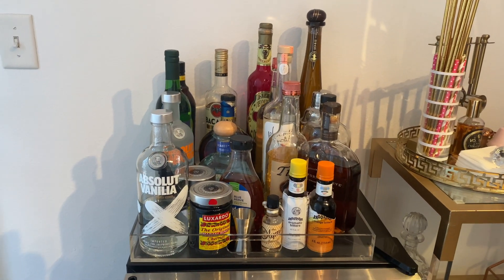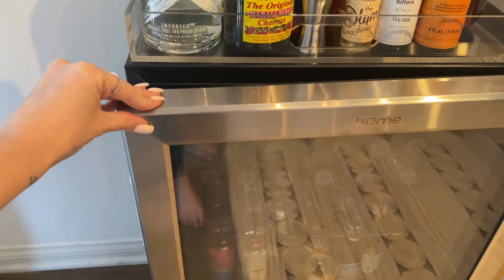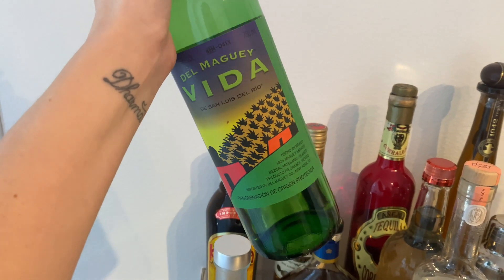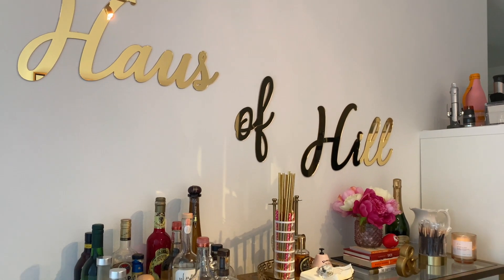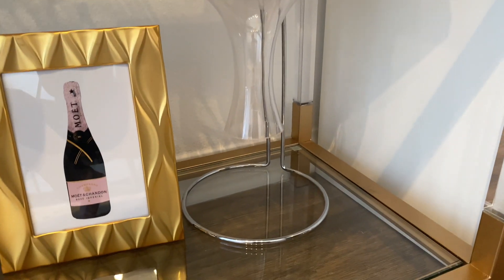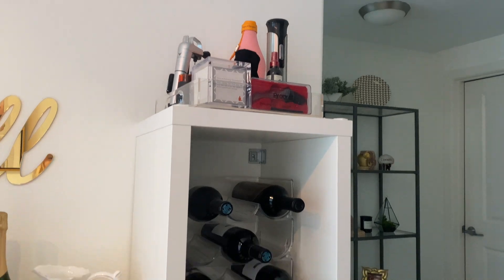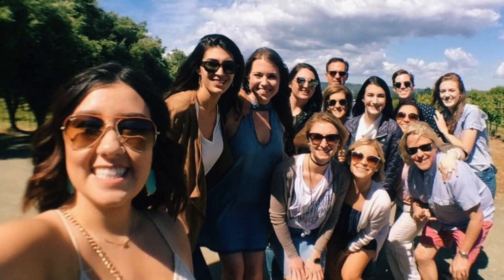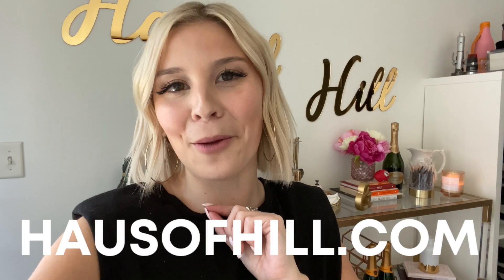At home bar tour + what you need to create your own 🥂🥃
Hi Friends!  💕

On today’s video I’m giving you a closer look into what I have in my bar area aka the Pop Off set! I also give you tips on building your own bar space!